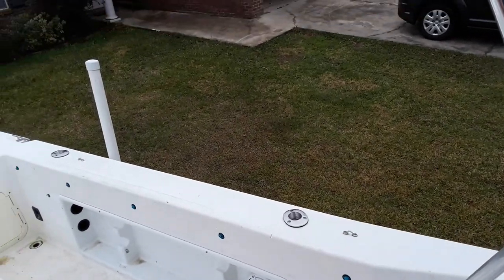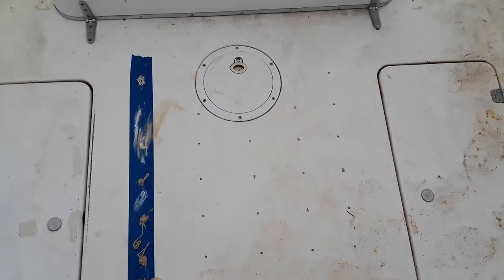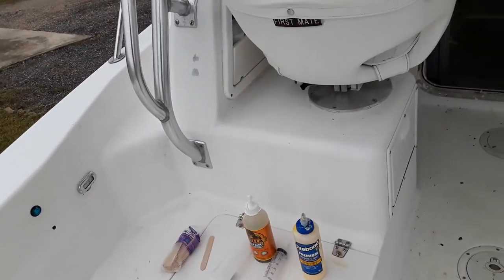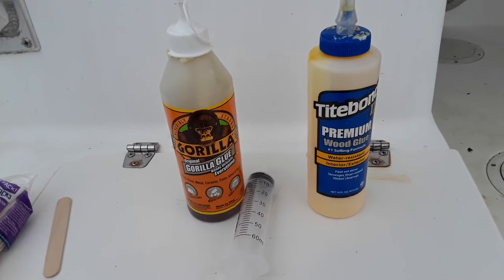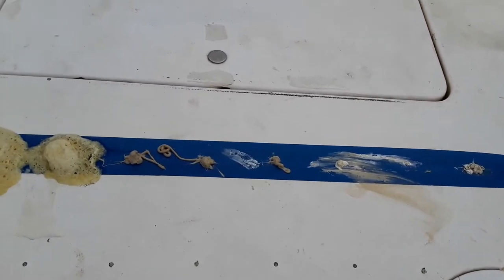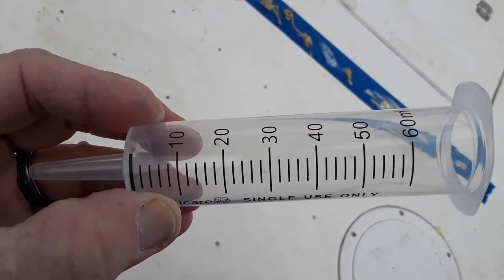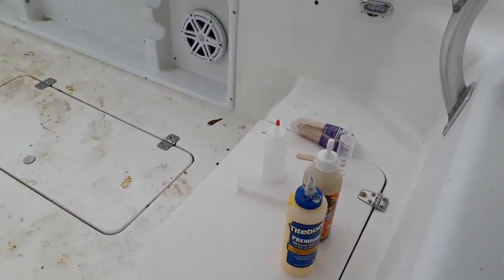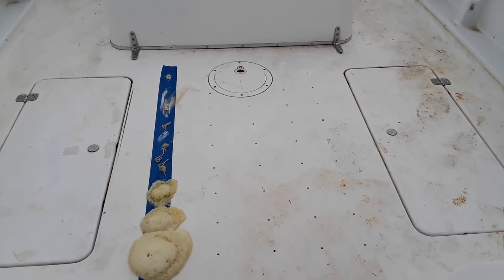Gorilla Glue and PL Premium 3x Boat Soft Deck Repair and/or Injection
These are my findings/experiences using the polyurethane adhesives Gorilla glue original and Loctite PL Premium 3x for soft deck injection.  There are lots of videos showing boat deck injects, I suggest looking at those as well.  I used a 4" hole placement grid for this repair.

The model airplane community uses a mixture of 75% Gorilla and 25% Elmer's general purpose glue for foam wing repair which has good expansion and strength. This mixture is very effective for soft deck injection as well.  I decided to use the Titebond II as it is for exterior use vs interior for Elmer's.  Shooting straight glue into the deck is an unknown.  The glue expands after coming into contact with water, it rained while doing the last section is why the foam had so much expansion above the deck.  If the interior of your deck is dry, mine appeared to be so, there would be little expansion without the Titebond being added.

IMO forget about the PL Premium, though it is cheaper ($10 for 28oz vs $19 for 18oz) the Gorilla glue original is FAR easier to use.  For this project I used 4-1/2 bottles of 18oz Gorilla, 4 tubes of 10oz PL Premium 3x, and 2-1/2 bottles of the Titebond II 16oz.

The easiest mixing and injection I found was using a 60ml catheter syringe.  Remove the plunger, ensure the cap is in place, drizzle the Titebond glue on the walls of the syringe to make mixing easier, fill the appropriate amount of Gorilla glue and use a craft stick (pop-sickle stick) to mix the glues.  Don't waste time as the working time is not very long, I tried keeping mixing times to roughly 15-20 seconds.  Inject the mixture into the deck until it either comes out the adjacent hole or it flows from the hole you are filling after removing the syringe from the deck.  Work fast so you can reuse the syringe as many times as possible (3 to 6 times for me per syringe).

The PL Premium is simply too thick to mix or inject easily.  I broke 2 syringes pressing so hard on the plunger forcing PL Premium mixtures into the deck vs much less pressure being needed for the Gorilla mixture.

If I had to do it over, I would have tried Hydra Stop 300 which I believe to be what is used for injectadeck.  It is a 5lb density foam according to their documentation and is under $40 for a dual canister.  You still need the mixing tube and a dual caulk gun for injection plus shipping. The mixture expands more when it comes in contact with water as it is for sealing basement concrete cracks.  It states to have an expansion of 20-30 times the initial volume so a little goes a long way vs the non-wet expansion of Gorilla glue mixed with Titebond being at roughly 3-5 times the volume for expansion.

Overall I am happy with the deck firmness and would do it again.  I still have to chamfer the holes, fill with white marine epoxy and reattach the engine cut-out delamination areas with nuts, bolts, and washers.  Gelcoating or painting the cockpit/deck will happen in the summer after it warms-up.